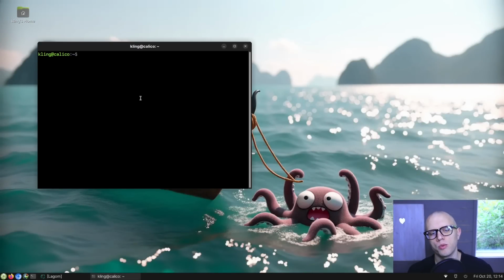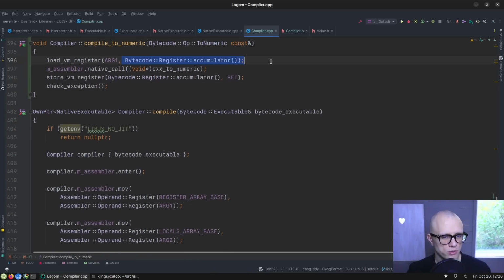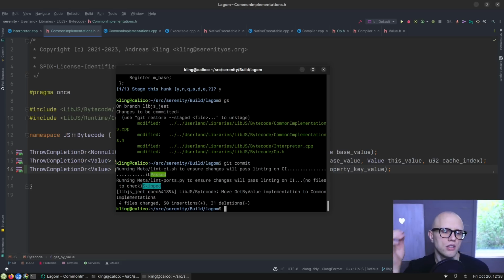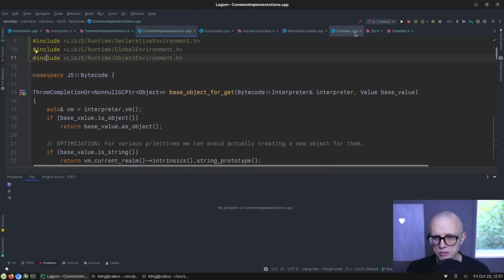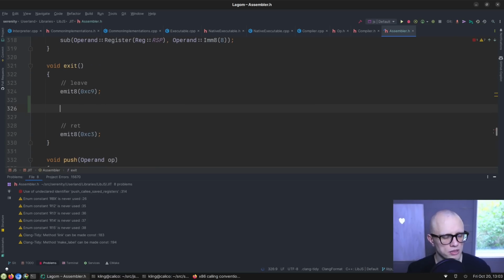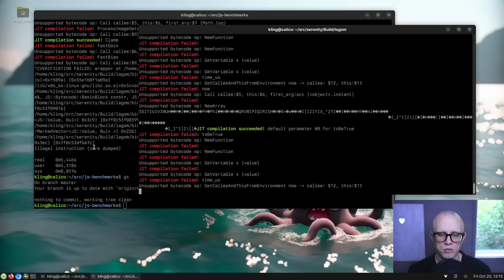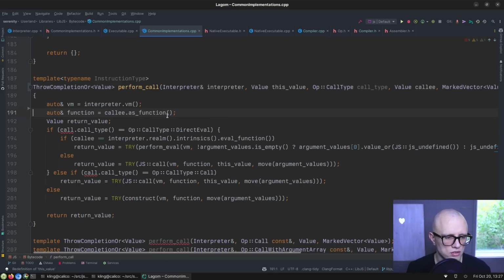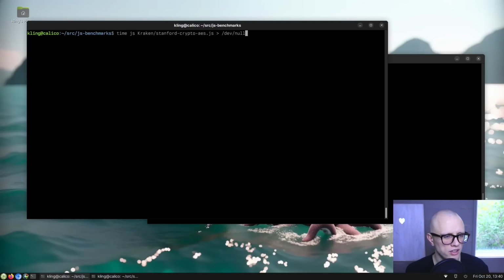Browser hacking: Let's JIT the Kraken JS benchmark! (partially)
Let's churn out JIT code until something runs! :^)

00:00 Intro / Task of the day
02:05 Compiling each function only once
08:05 Printing JIT success
10:00 Looking at what instructions to implement
10:35 ToNumeric
14:05 ResolveThisBinding
19:08 GetByValue
27:08 Decrement
29:16 GetGlobal
35:59 PutById
47:14 Discovering a register collision
48:20 Preserving callee-saved registers
50:57 Back to the register collision
53:03 PutById, continued
55:37 NewObject
58:30 Did we improve performance?
1:01:45 Call
1:19:09 Not (and other unary instructions)
1:23:45 Checking coverage on other tests so far
1:25:41 Reflections / Outro